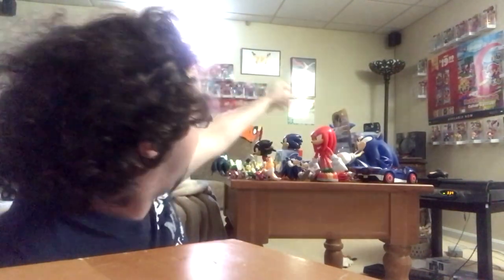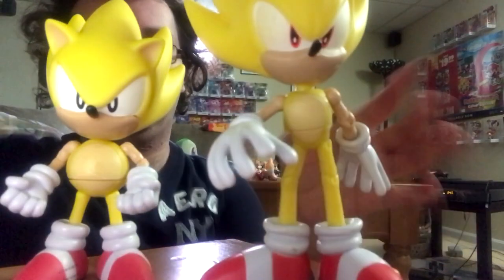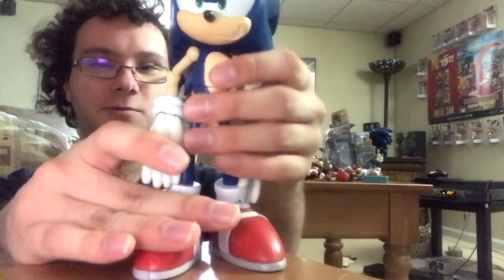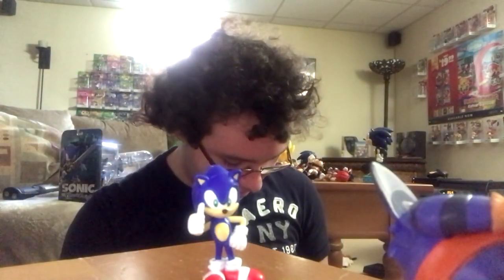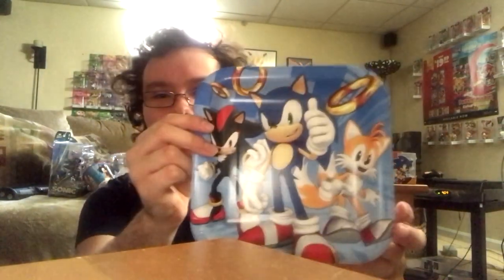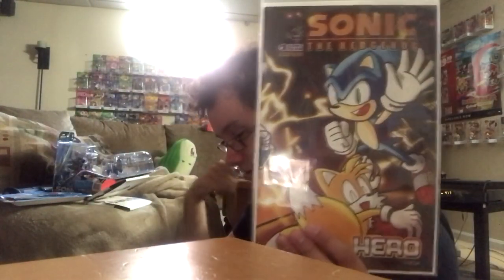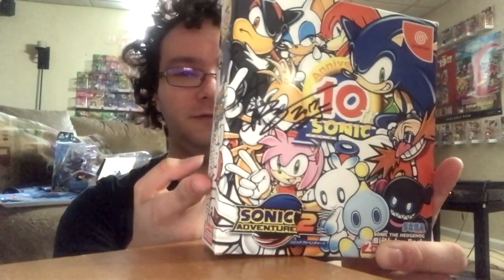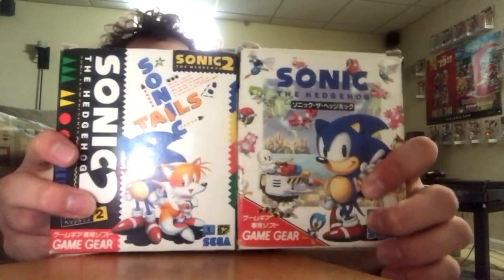EvanUn0's Sonic the Hedgehog Collection!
Hoo boy, this is a long one. When was my last 40+ minute video? More than a year ago?
Anyways, Take a trip into my basement to witness most of, if not all of my Sonic the Hedgehog collection!